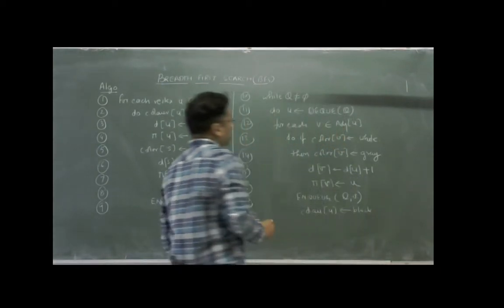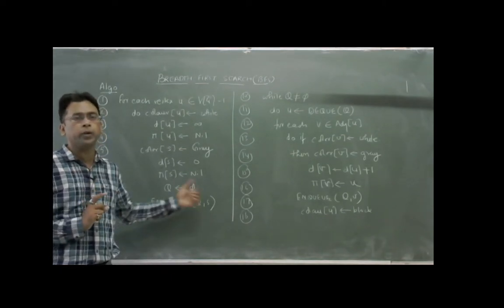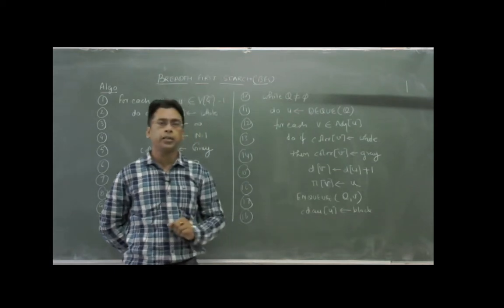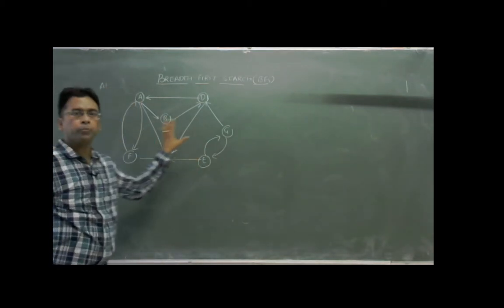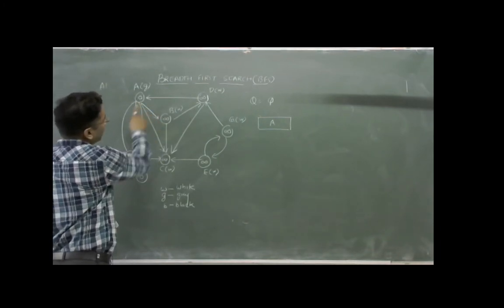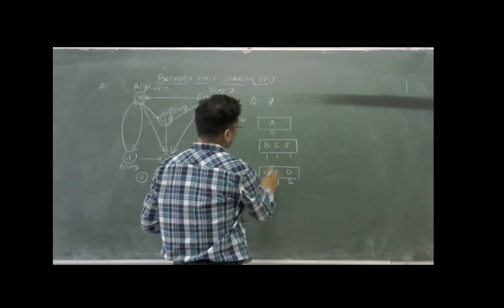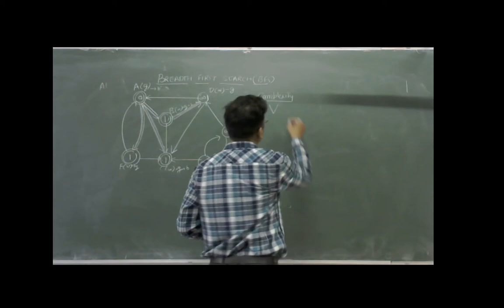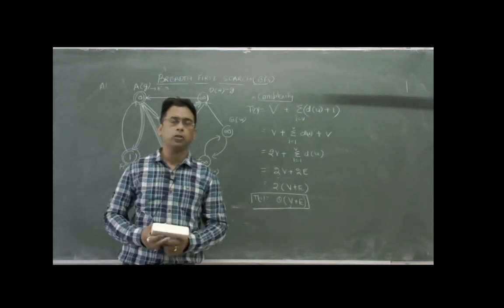Breadth First Search-DAA